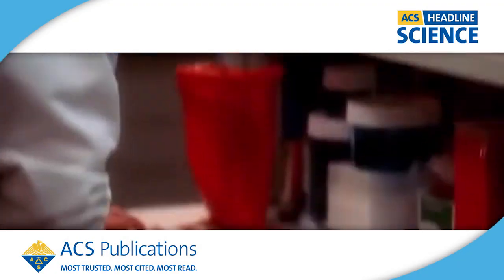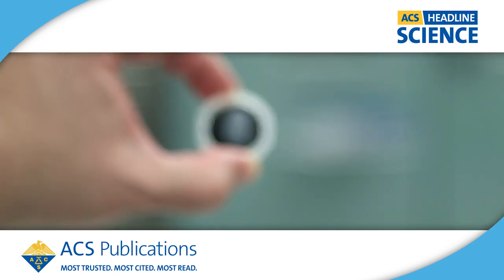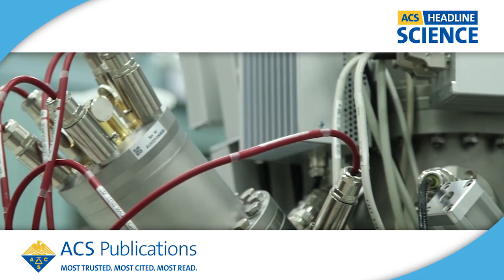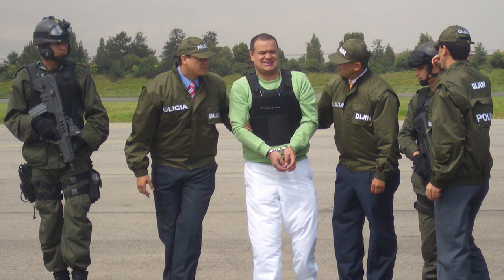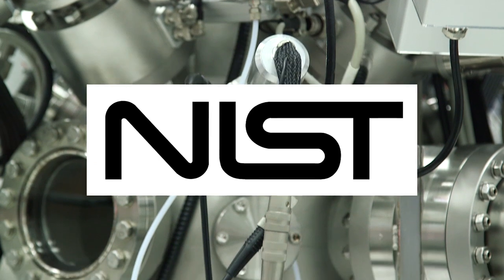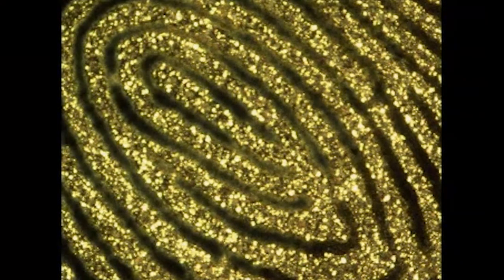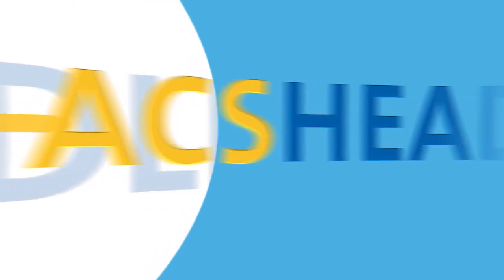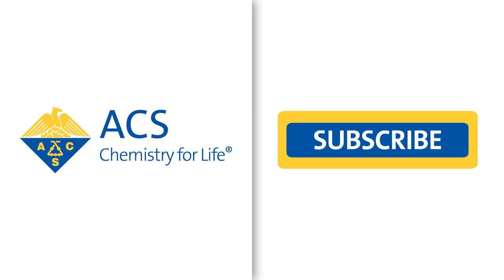Real-life CSI: Age dating fingerprints - ACS Headline Science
Finding out how long a fingerprint has been at a crime scene has always been a challenge for investigators. Now a team at the National Institute of Standards and Technology (NIST) is working on a technique that would help law enforcement do just that.

Shin Muramoto and Ed Cisco have developed a method of age-dating fingerprints using a highly sensitive mass spectrometry technique. It analyzes the chemical composition of a fingerprint and tracks the migration of certain chemicals. Based on that pattern, they are able to determine how old a fingerprint is.

Their research appears in Analytical Chemistry, a journal of the American Chemical Society.

ACS Headline Science:
Executive Producer:
Noel Waghorn

Videographer:
Sean Parsons